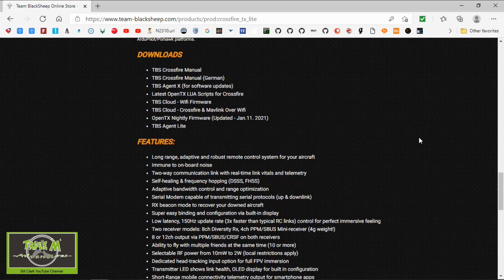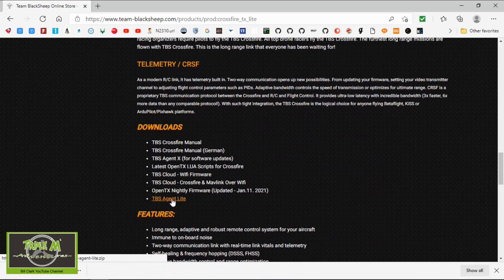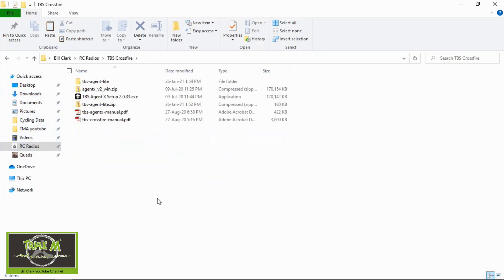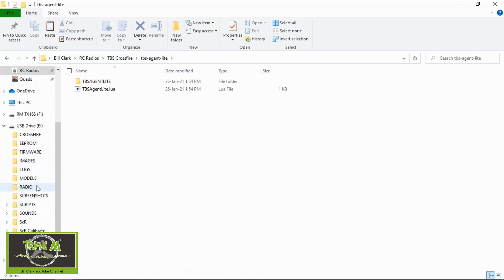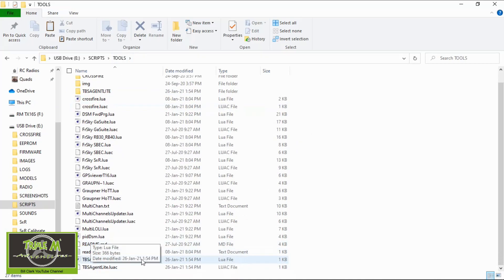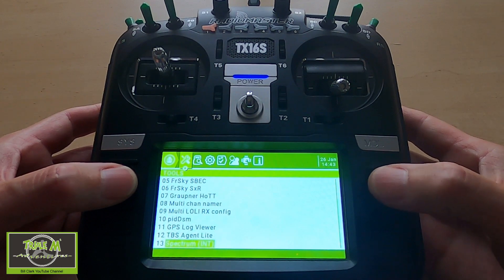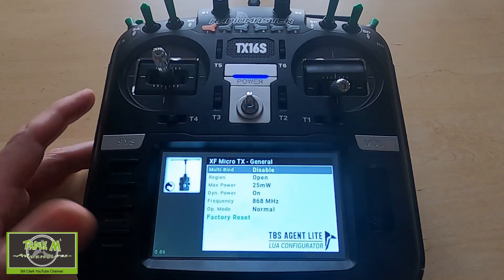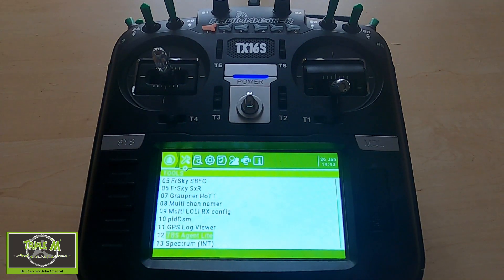TBS Agent Lite Downloading and Installing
TBS have released a new lua script / app the TBS Agent Lite for their products which can be installed on your OpenTX radio. It allows you to change the settings of your Crossfire / Tracer TX’s and other TBS products. Here I help you download the script, install and use.

I think it’s great!

Happy Flying.